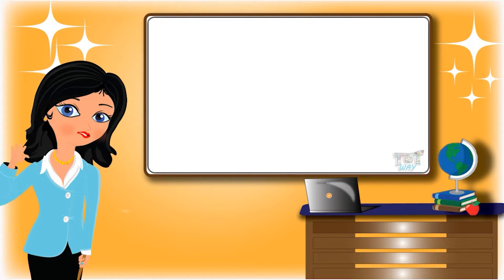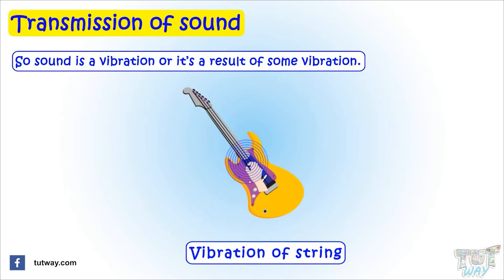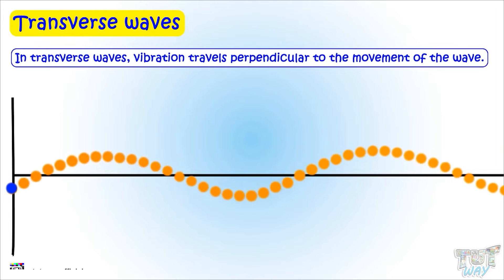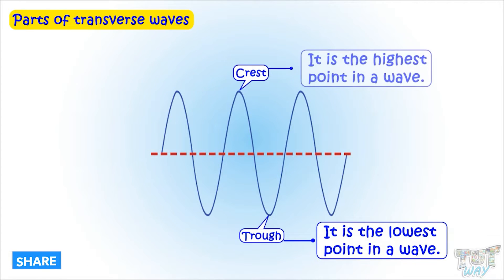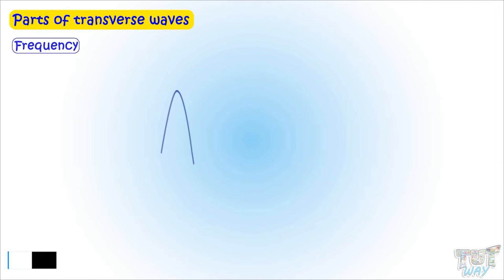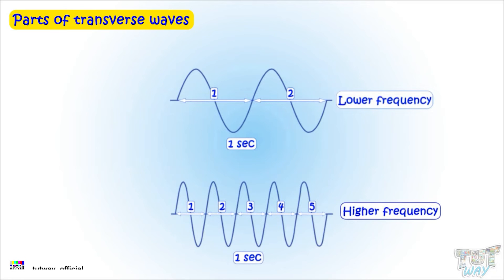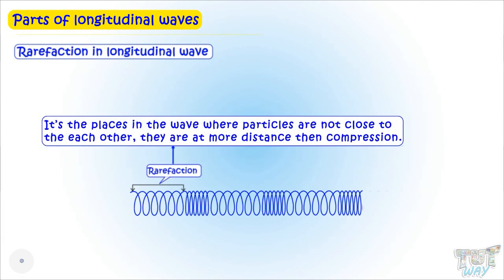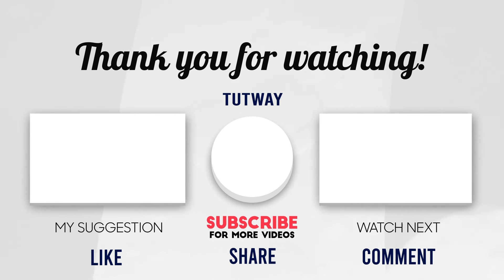Sound | What is Sound? | Transmission of Sound | Transverse and Longitudinal Waves | Science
Sound (Part-2)|Transverse and Longitudinal Waves | Science | Grade-4
This educational video explains about Sound. This will help them a lot in their daily routine.
Topics Covered:
• Sound
• Transmission of sound
• How does sound travel?
• Longitudinal waves
• Transverse waves
• Parts of different types of waves
• Resting line
• Crest
• Trough
• Wavelength
• Crest
• Trough
• Wavelength
• Amplitude
• Frequency
• Parts of transverse waves
• Compression in longitudinal waves
• Rarefaction in longitudinal waves
• Parts of a longitudinal wave
what is rarefaction
what is compression?